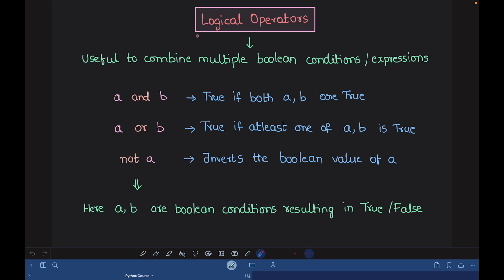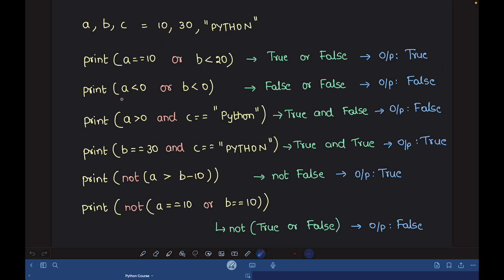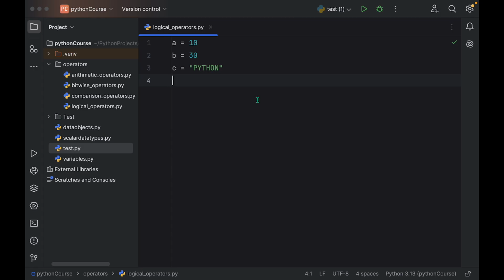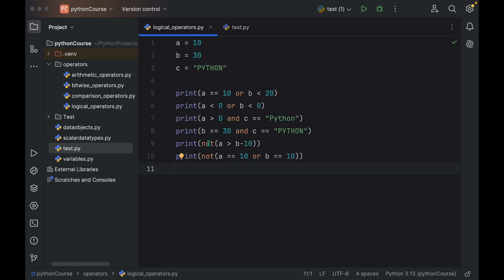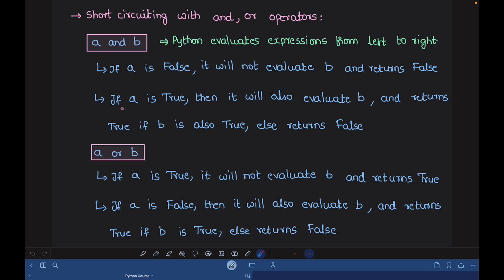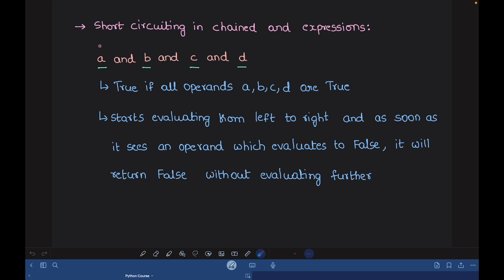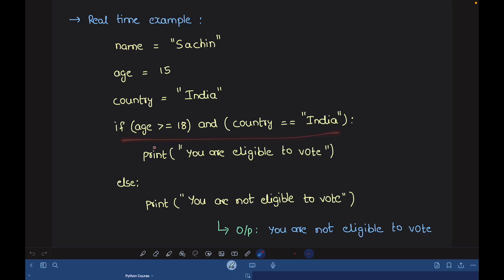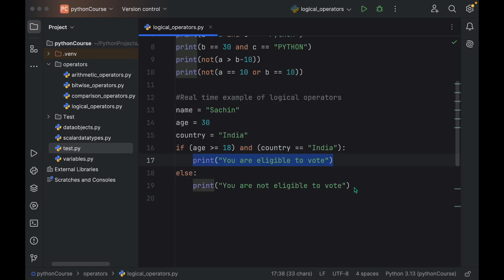17. Python Logical Operators Explained | and, or, not with Real Examples | Short-Circuiting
Learn how to combine multiple conditions and make smarter decisions in your Python programs using *logical operators*! In this tutorial, you’ll understand how *and*, *or*, and *not* work, how short-circuiting improves performance, and how to write clean, readable conditional code. Perfect for beginners building a strong foundation in Python programming.

### In this video you’ll discover:
- What logical operators (*and*, *or*, *not*) mean in Python
- How to combine multiple boolean expressions
- The concept of *short-circuit evaluation* (and why it matters)
- Tips for writing cleaner, more readable code
- A real-life example to check voting eligibility using logical operators